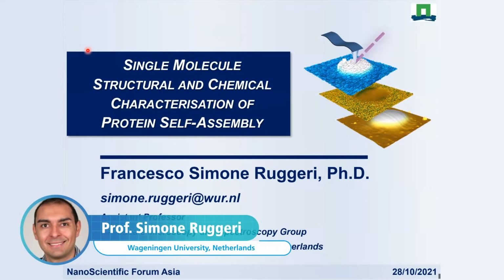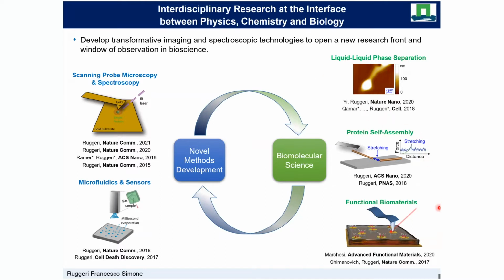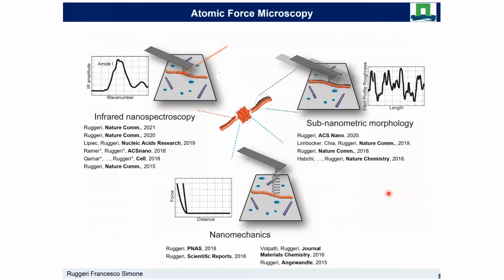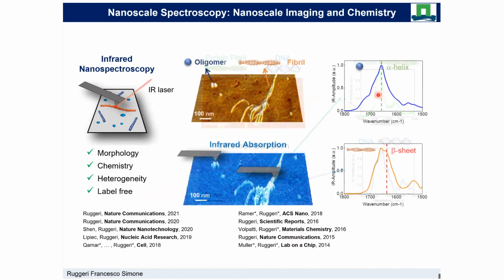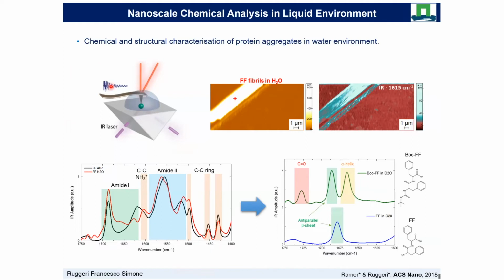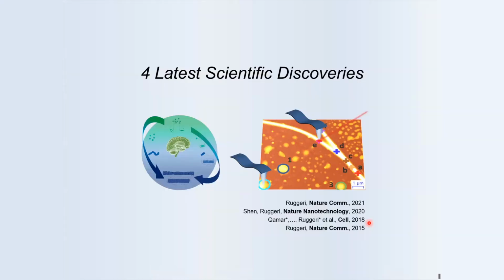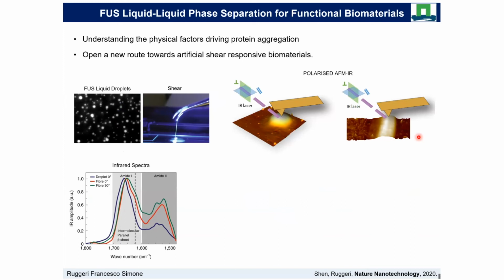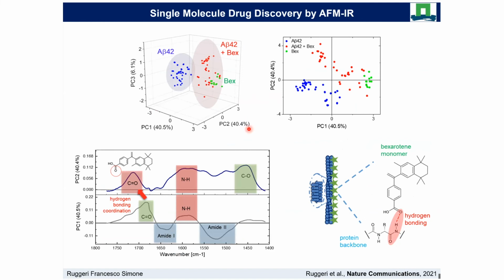Single Molecule Structural and Chemical Characterisation of Protein Self-Assembly | 2021NSSAsia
2021 NanoScientific Symposium Asia is online/offline hybrid event for researchers and scientists in nanoscience and nanotechnology to share data on how new nano applications under research will lead to discoveries that have a tremendous positive impact on the world.

Title: Single Molecule Structural and Chemical Characterisation of Protein Self-Assembly

Speaker: Prof. Simone Ruggeri, Wageningen University, Netherlands